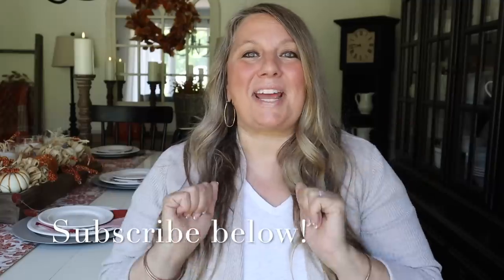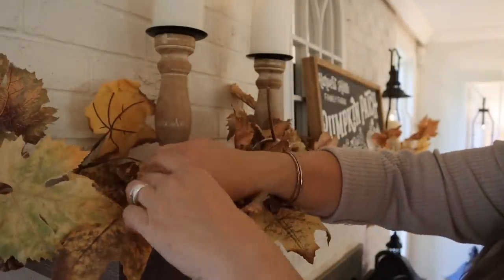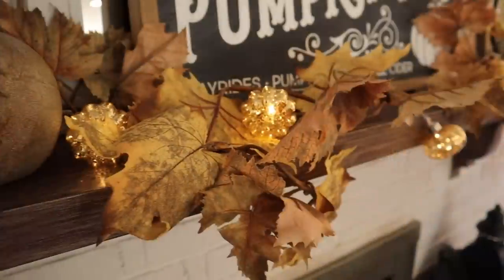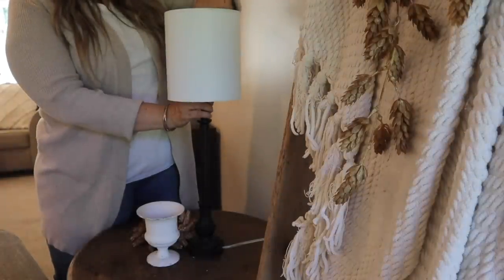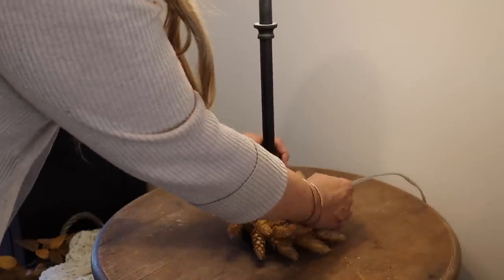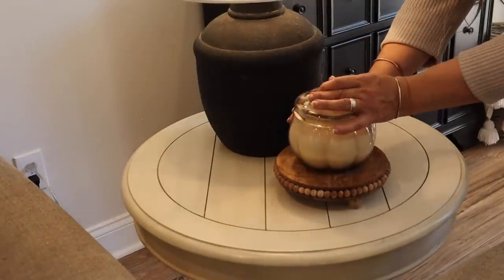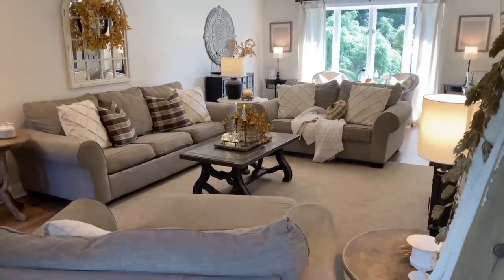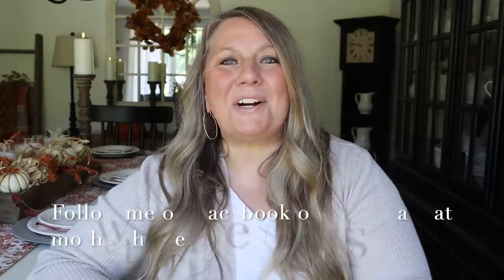Cozy Fall Living Room Decorate with Me | 2023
Hey guys! Welcome back channel!  I'm so happy you are here!

Grab a coffee or pumpkin spice latte and join me today as I decorate my living room for fall adding simple fall touches to make it feel cozy, homey and inviting.

Plaid Target Pillows

Wreath on mirror